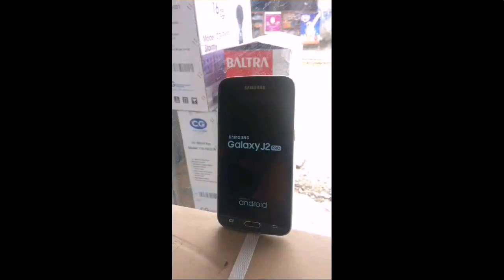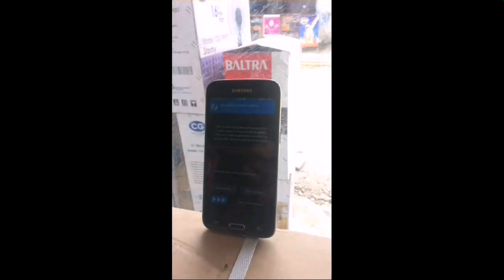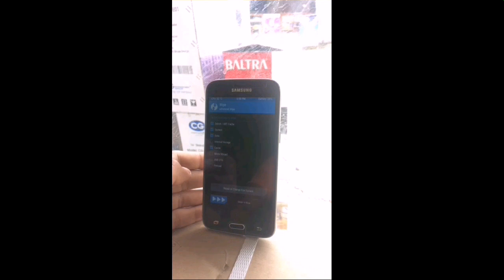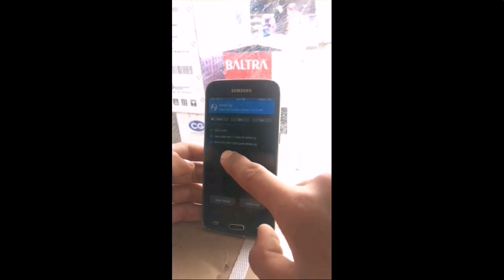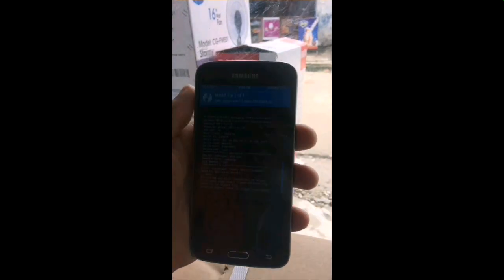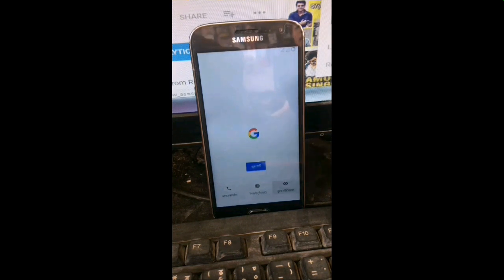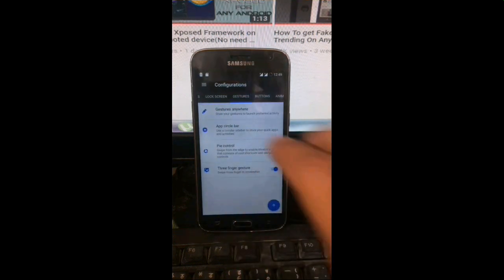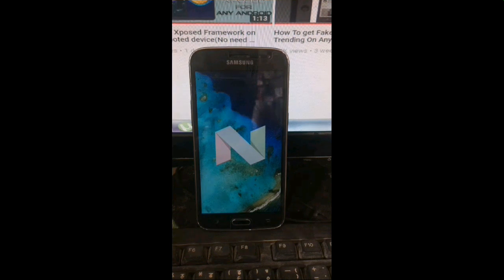Resurrection Remix ROM for J2 2016(Android Nougat 7.1.2) Ported by Bishal Katel-----Latest Build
Link for gapps(ARM -7.x - pico)

miui rom is in process
android oreo rom will be by next sunday

Problems of this rom ,
1. All Are Fixed Now

Resurrection Remix is a combination of the stability provided by CM and features from Slim, Omni and original Remix builds providing an awesome combination of performance, customization, power and the newest features brought directly to your device. This ROM is an ultimately full-featured, stable and combined with the best features of open source ROMs. The ROM is also providing a lot of awesome original Resurrection Remix ROM add-on s in the builds which include best of performance, customization, power and the newest features of your device!